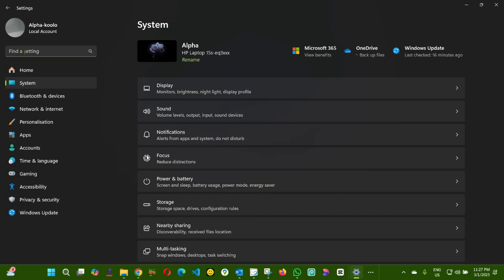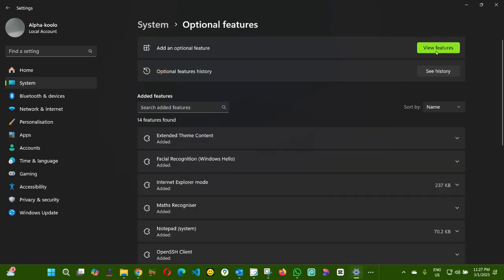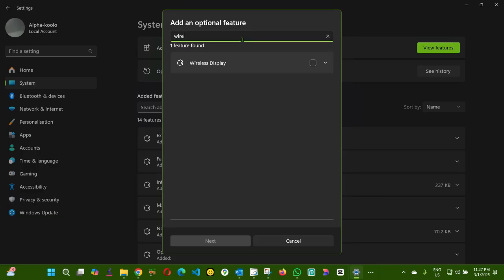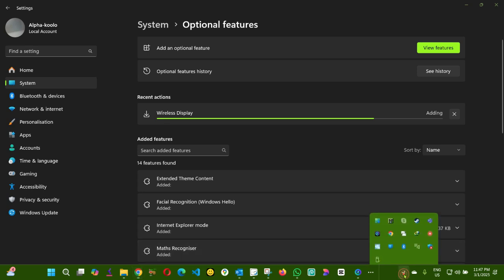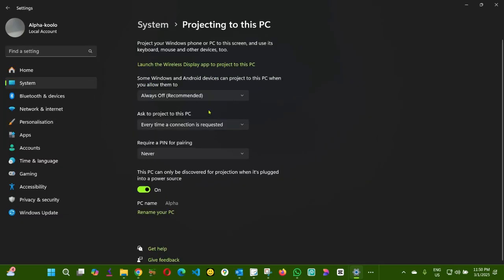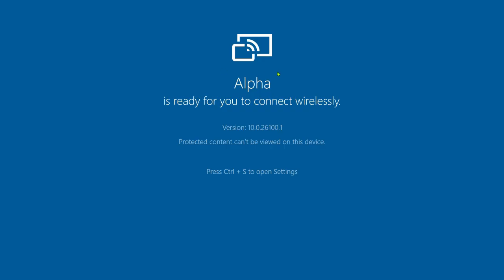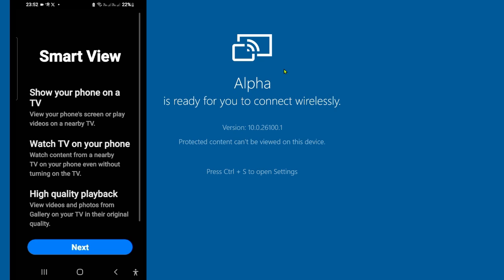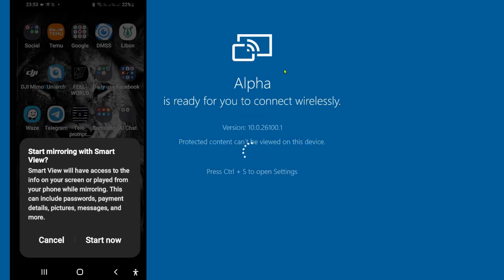MIRROR Your Phone to Windows PC in Just 5 Minutes with EXPERT Help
Display Your Phone to Windows PC Screen: Step-by-Step Guide for Android and iOS.
In this comprehensive tutorial, we'll guide you through the process of displaying your smartphone screen on a Windows PC, catering to both Android and iOS users. Whether you're aiming to share presentations, enjoy mobile games on a larger display, or facilitate remote troubleshooting, our step-by-step instructions will make the process straightforward and accessible.

For Android Users:

Using Built-in Features: Learn how to utilize Windows' native "Projecting to this PC" feature to mirror your Android device without the need for third-party applications.

Third-Party Applications: Discover reliable apps that offer additional functionalities and enhanced control over your mirroring experience.

For iOS Users:

AirPlay Integration: Explore methods to connect your iPhone or iPad to your Windows PC using AirPlay-compatible software, enabling seamless screen mirroring.

Wired Connections: Understand how to establish a stable connection using a Lightning cable, ensuring minimal latency and high-quality display.